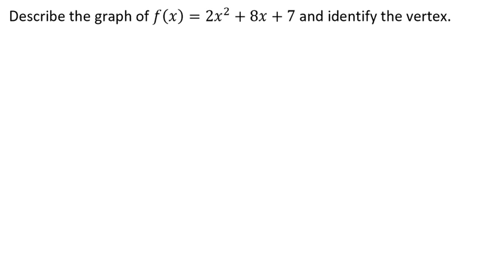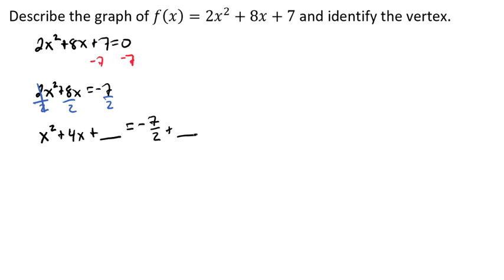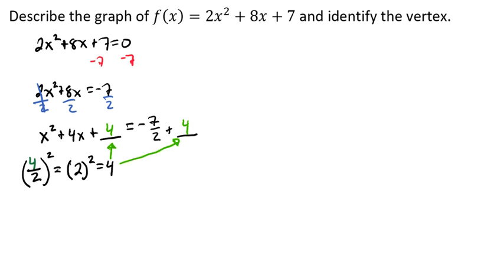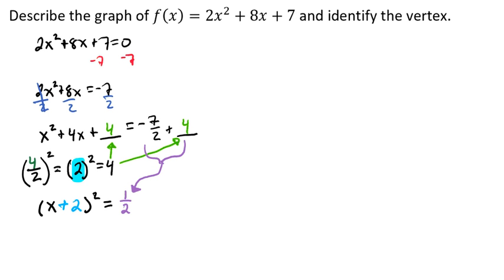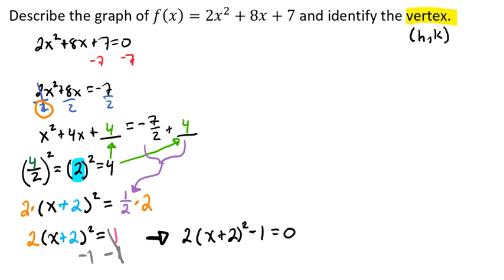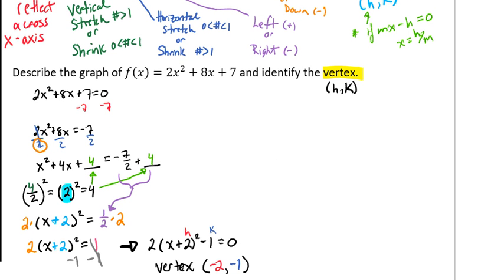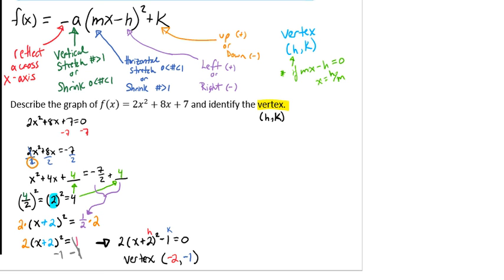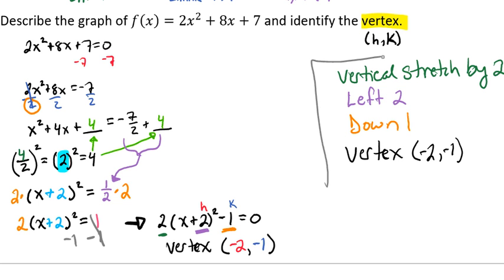Identifying the Vertex of a Quadratic Function Video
This video goes through describing a quadratic function and then identifying the vertex using completing the square.